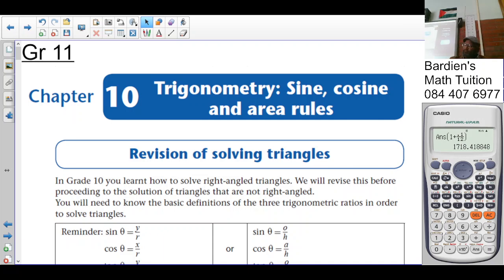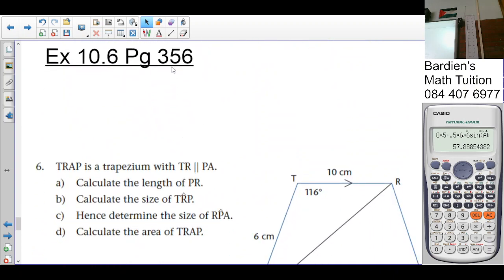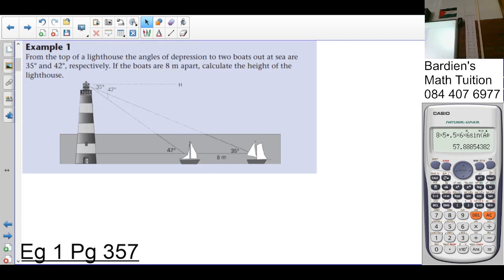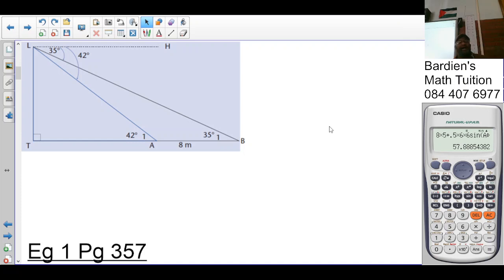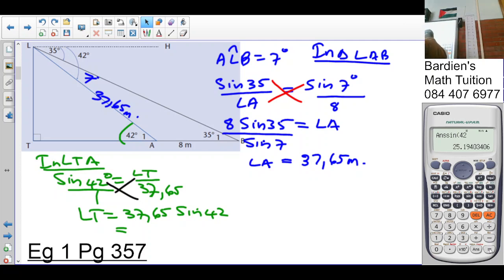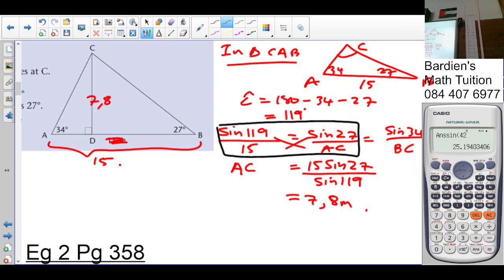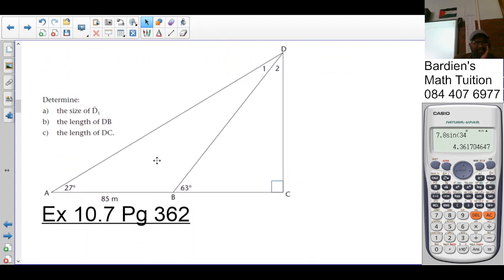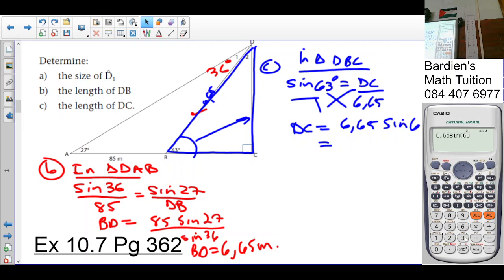Gr 11 Sin, cos Area rule L8 Ex 10.7 (Heights and Distances in two Dimensions)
Grade 11 Sin, cos Area rule Lesson 8
Ex 10.7 Heights and Distances in two Dimensions